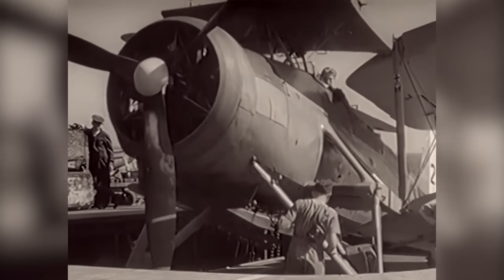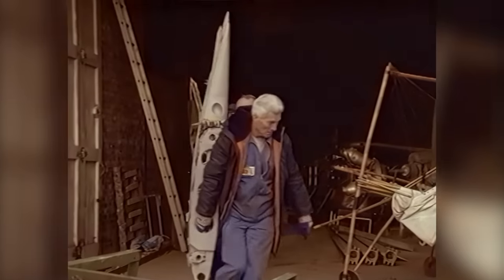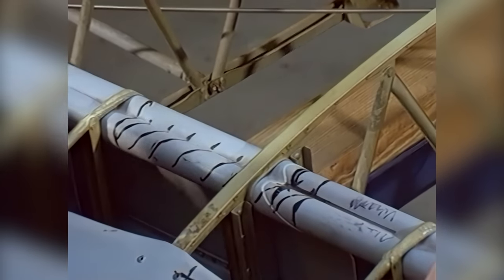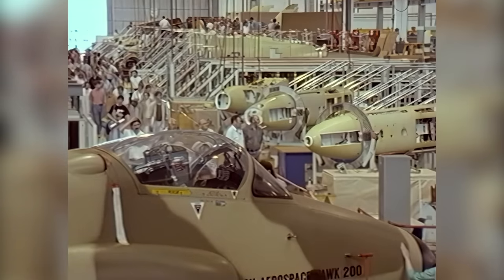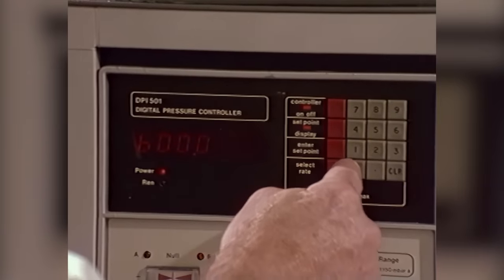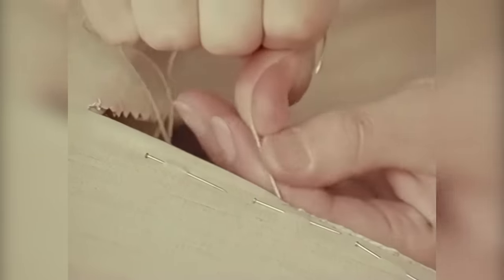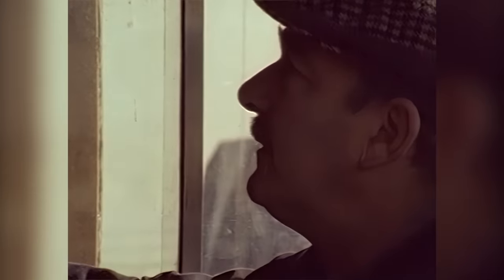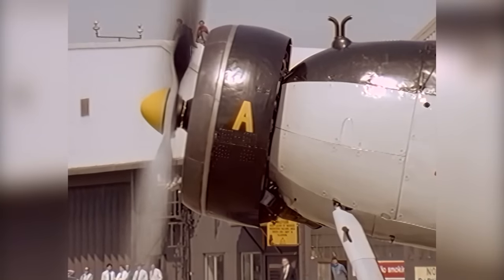Swordfish W5856 Restoration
This is the story of the marathon 26-month restoration of the world's oldest flying Fairey Swordfish W5856 filmed at the Brough factory by British Aerospace in the 90's.

What an extraordinary aircraft the Fairey Swordfish turned out to be. Born at the end of the biplane era this was an aircraft totally unsuited to fight the war in which it became embroiled. Despite being deemed obsolete at the onset of hostilities it not only outlived aircraft designed to replace it but it gave sterling service virtually unchanged in all theatres throughout the war.

This reliable and maneuverable aircraft much loved by its crews had its major honors at Taranto and in the sinking of the Bismarck but it also played a huge part in the Battle of the Atlantic and with the Arctic convoys as well as campaigns across the globe.

Help keep this and many other aircraft flying in the skies over Britain by supporting Navy Wings through our Swordfish, the WWII warship killer that crippled the mighty Bismarck. An amazing documentary about the restoration of the aircraft that was a key player during WWII, and crippled the mighty Bismarck, one of the most feared ships of Nazi Germany.

This rare video is presented courtesy to our friends at Navy Wings Heritage Centre
Please visit, and support them, if you have a chance!

The Fairey Swordfish is a biplane torpedo bomber, designed by the Fairey Aviation Company. Originating in the early 1930s, the Swordfish, nicknamed "Stringbag", was principally operated by the Fleet Air Arm of the Royal Navy. It was also used by the Royal Air Force (RAF), as well as several overseas operators, including the Royal Canadian Air Force (RCAF) and the Royal Netherlands Navy. It was initially operated primarily as a fleet attack aircraft. During its later years, the Swordfish was increasingly used as an anti-submarine and training platform. The type was in frontline service throughout the Second World War.

Despite being a representation of early 1930s aircraft design and teetering on the edge of becoming outdated (in comparison to some alternatives), the Swordfish achieved some spectacular successes during the war. Notable events included sinking one battleship and damaging two others of the Regia Marina (the Italian navy) during the Battle of Taranto, and the famous attack on the German battleship Bismarck, which contributed to her eventual demise. Swordfish sank a greater tonnage of Axis shipping than any other Allied aircraft during the war. The Swordfish remained in front-line service until V-E Day, having outlived some of the aircraft intended to replace it.

In 1933 Fairey, having established a proven track record in the design and construction of naval aircraft, commenced development of an entirely new three-seat naval aircraft, intended for the twin roles of aerial reconnaissance and torpedo bomber. Receiving the internal designation of T.S.R. I, standing for Torpedo-Spotter-Reconnaissance I, the proposed design adopted a biplane configuration and a single 645 hp Bristol Pegasus IIM radial engine as its powerplant.

General characteristics

Crew: 3 - pilot, observer, and radio operator/rear gunner (observer's position frequently replaced with auxiliary fuel tank)
Length: 35 ft 8 in (10.87 m)
Wingspan: 45 ft 6 in (13.87 m)
Width: 17 ft 3 in (5.26 m) wings folded
Height: 12 ft 4 in (3.76 m)
Wing area: 607 sq ft (56.4 m2)
Airfoil: RAF 28
Empty weight: 4,195 lb (1,903 kg)
Gross weight: 7,580 lb (3,438 kg)
Powerplant: 1 × Bristol Pegasus IIIM.3 9-cylinder air-cooled radial piston engine, 690 hp (510 kW)
Propellers: 3-bladed metal fixed-pitch propeller
Performance

Maximum speed: 143 mph (230 km/h, 124 kn) with torpedo at 7,580 lb (3,438 kg) and 5,000 ft (1,524 m)
Range: 522 mi (840 km, 454 nmi) normal fuel, carrying a torpedo
Endurance: 5 hours 30 minutes
Service ceiling: 16,500 ft (5,000 m) at 7,580 lb (3,438 kg)
Rate of climb: 870 ft/min (4.4 m/s) at 7,580 lb (3,438 kg) at sea level
690 ft/min (210.3 m/min) at 7,580 lb (3,438 kg) and 5,000 ft (1,524 m)
Armament
Guns: ** 1 × fixed, forward-firing .303 in (7.7 mm) Vickers machine gun in the upper right fuselage, breech in the cockpit, firing over the engine cowling
1 × .303 in (7.7 mm) Lewis or Vickers K machine gun in rear cockpit
Rockets: 8 × "60 lb" RP-3 rocket projectiles (Mk.II and later)
Bombs: 1 × 1,670 lb (760 kg) torpedo or 1,500 lb (700 kg) mine under fuselage or 1,500 lb total of bombs under fuselage and wings.